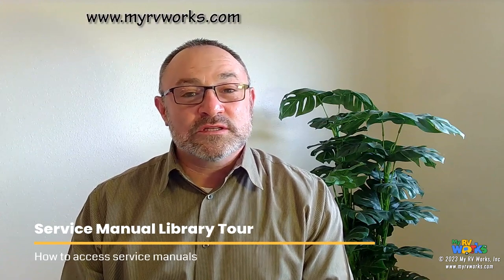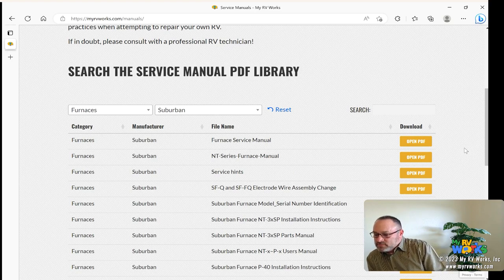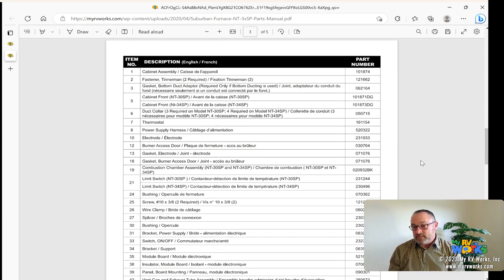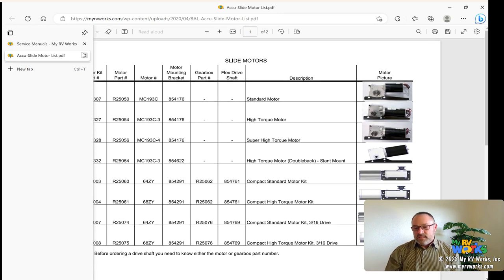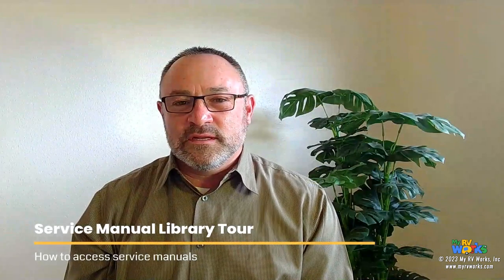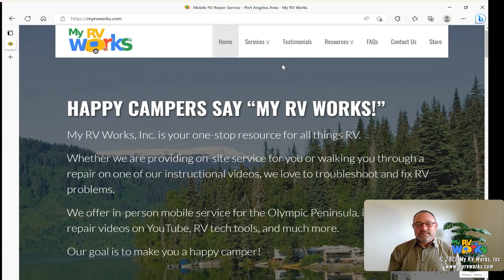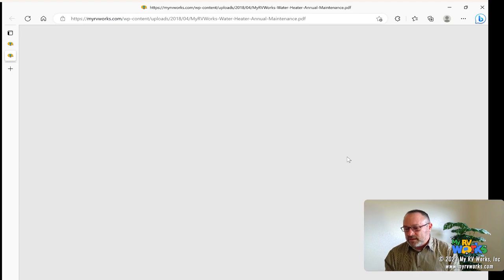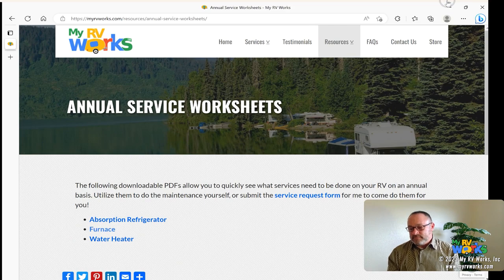Navigating Our Service Manual Library & Website -- My RV Works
My RV Works, Inc., RV Technician, Darren Koepp, accesses the "My RV Works" Website and gives an overview and tour of the RV Service Manuals section of the website and other related sections of the web page.

Interested In Becoming An RV Tech? Access our "How To Start A Mobile RV Repair Business" series coming soon!

Topic:  My RV Works' Website Navigation
System:  RV Service Manuals

Products
Resources
Film Date:  4/18/2023
Location:  Sequim, WA

Camera:
Samsung ZFold3
Samsung Note8
Olympus TG-4